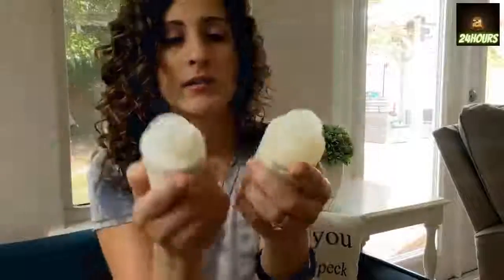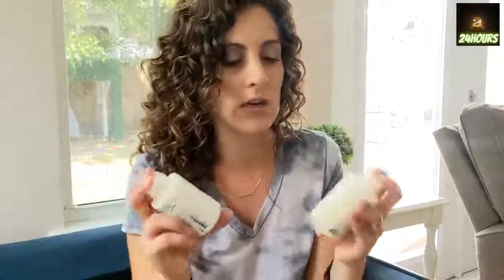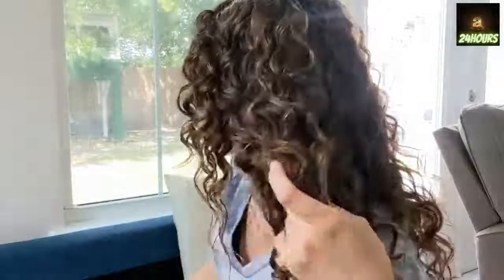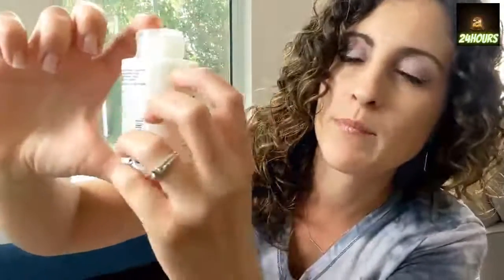How to use Olaplex | repair damaged and broken bonds in the hair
how does olaplex work?
OLAPLEX No.3 at home hair repairing treatment. No.3 Hair Perfector is not a conditioner. No.3 is our at-home bond builder that contains the same active ingredient found in all professional Lapel products. Our patented technology relinks the broken bonds in every type of hair providing a real, structural repair that works from within. Leaves hair stronger than ever.

Price: $28.00